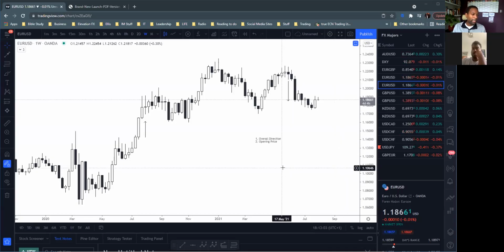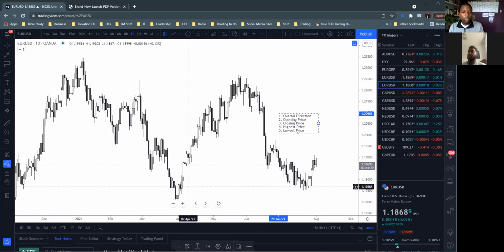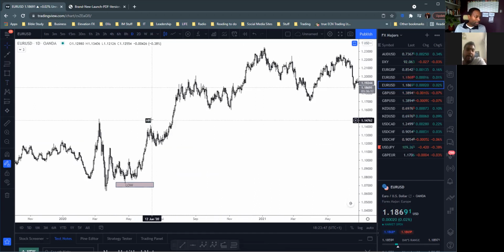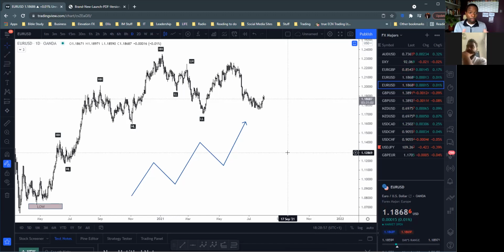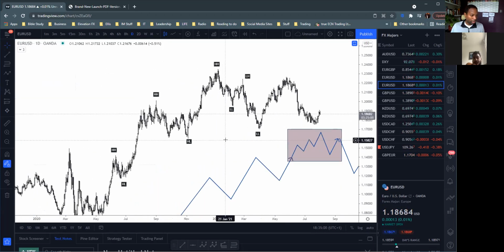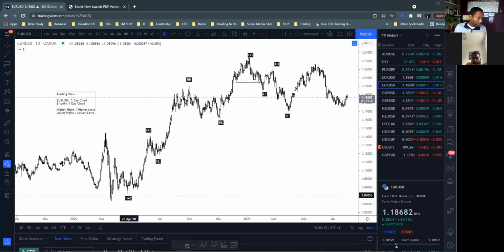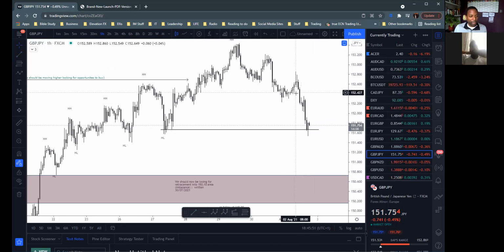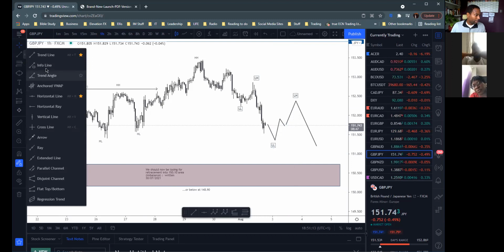Money Monday 02/08/21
Candlestick and how to read them
Basics of Market Structure